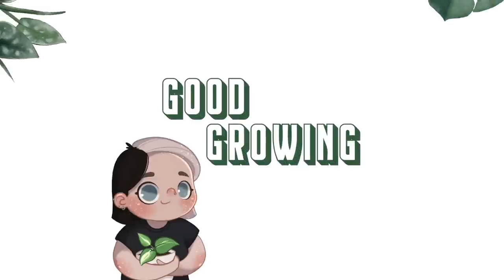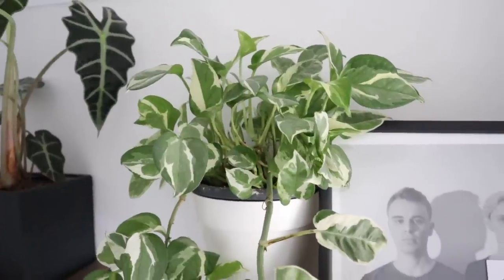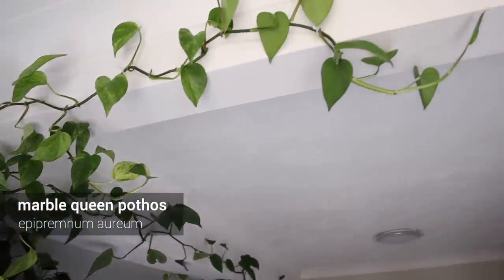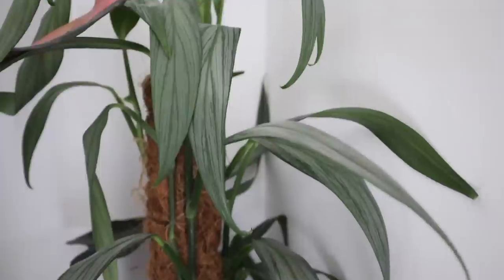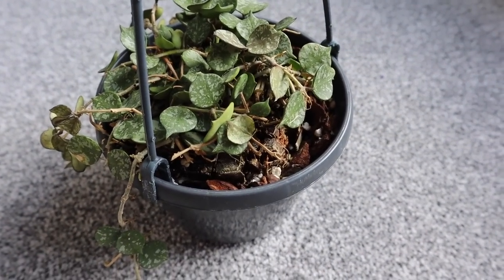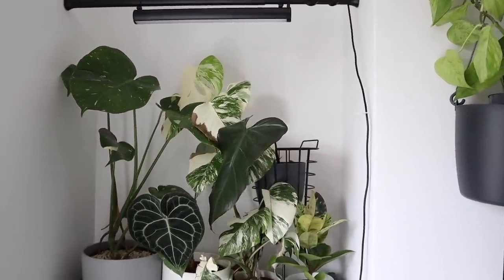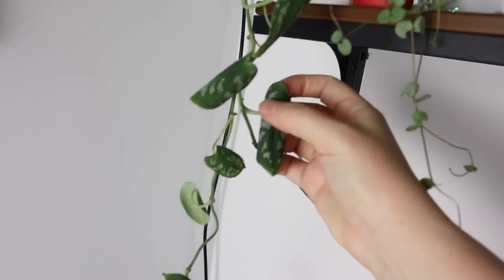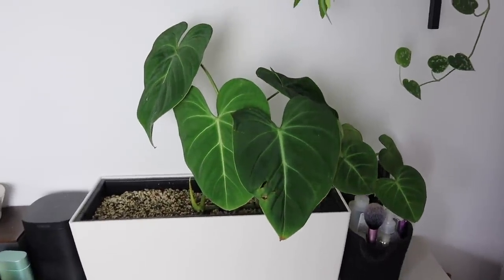plants in my bedroom 🪴 Plant Tour Summer 2022 pt. 4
This is part 4 of my Summer 2022 Houseplant Tour, where I show you all the plants I keep in my bedroom. I love the jungle vibes it gives off! I hope you enjoy!

MY FAVE PRODUCTS:
*Clamp Grow Lights
Smart Power Strip
*Cabinet Fans

00:00 Intro
01:57 Bedside Tables & Above Bed Shelves
11:27 Ceiling Vines
14:15 Left Alcove Shelves
22:00 Window Hanging Plants
26:39 Right Alcove Shelves
35:57 Side Shelves
42:41 Outro